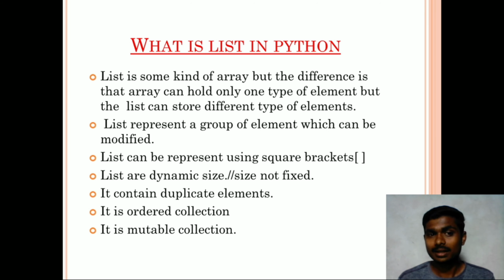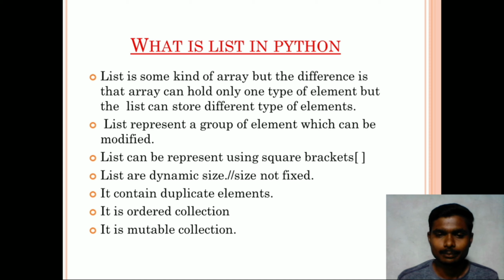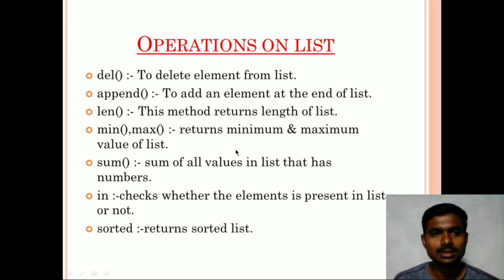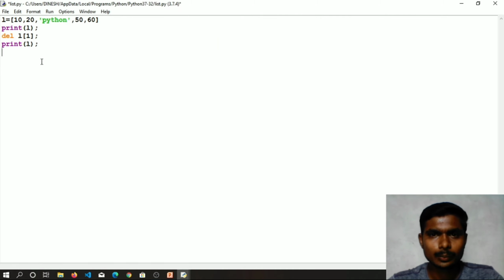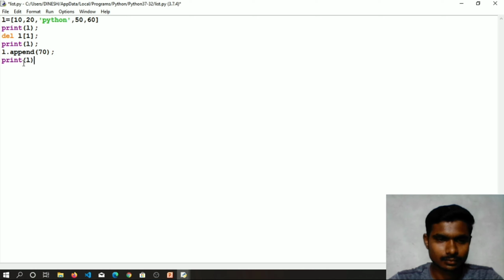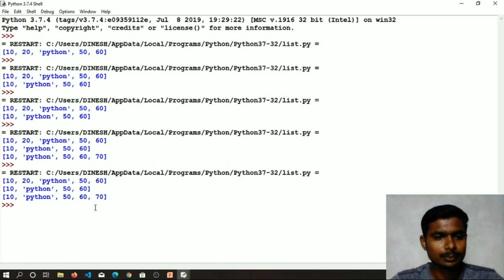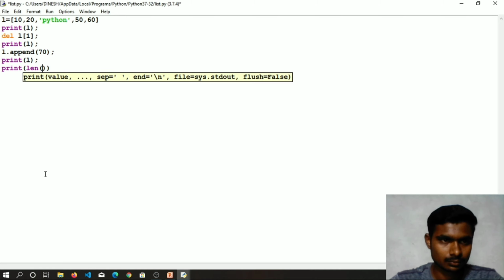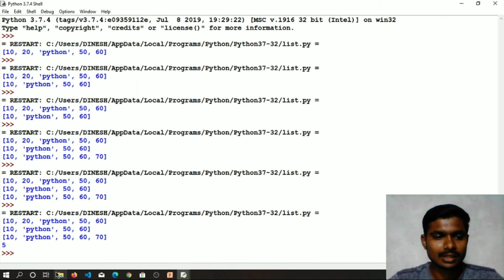List In Python | Python programming | Python Tutorial For Absolute Beginners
learn everything about list in python.